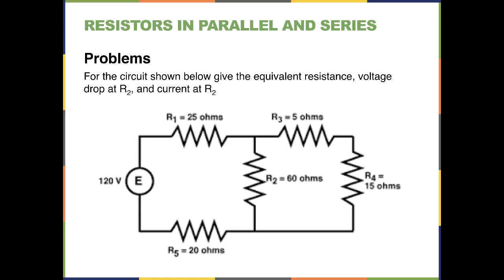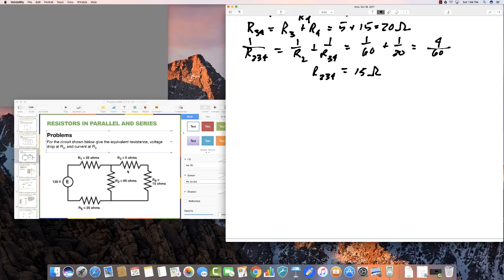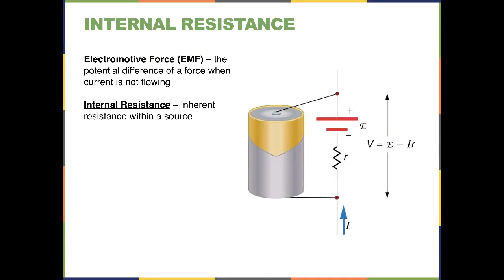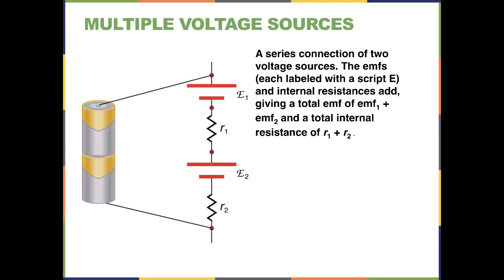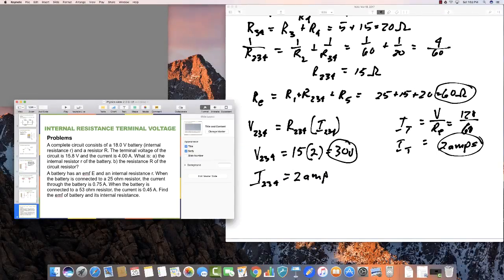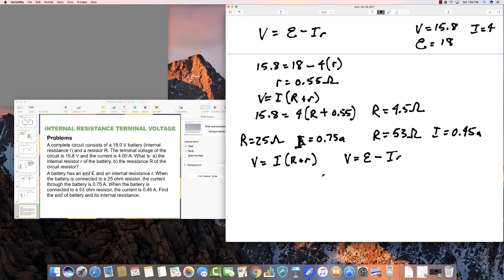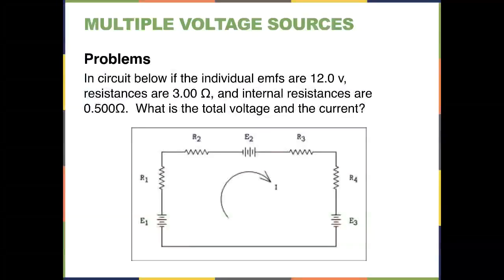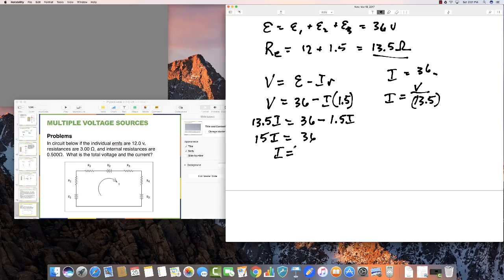Physics Week 2 D 2